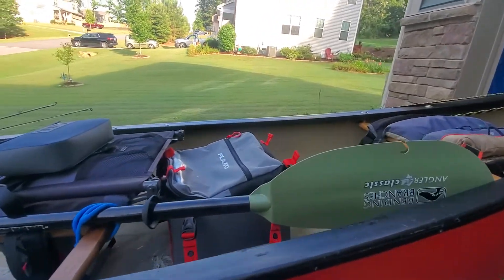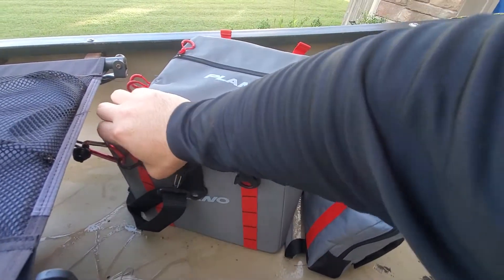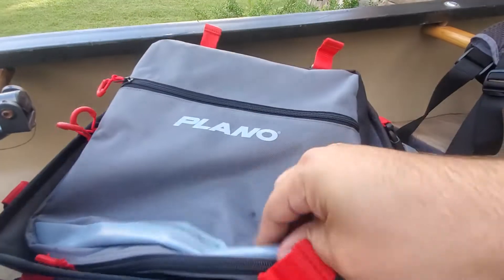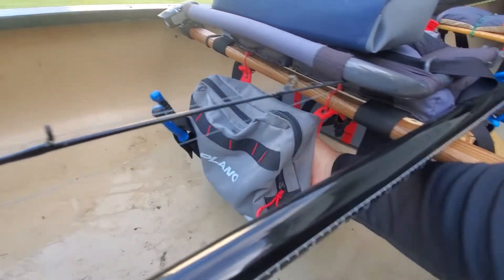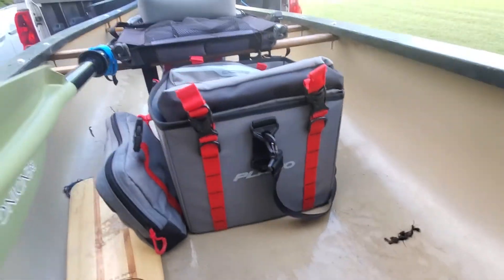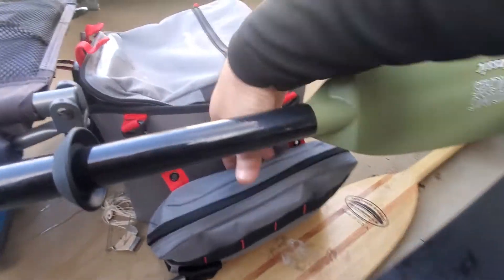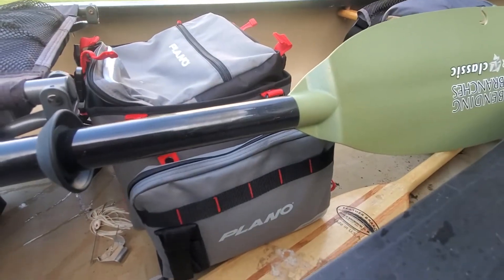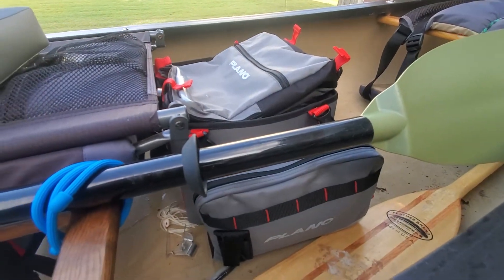Plano Soft Crate review...great for canoe tackle storage!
Very quick review if the Plano Soft Crate I just got for my canoe.  Loving it so far!